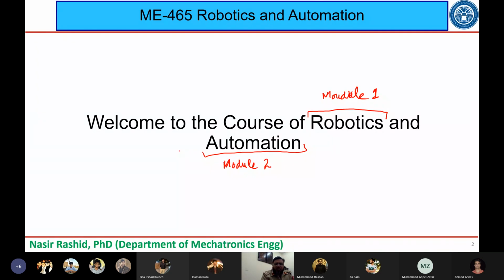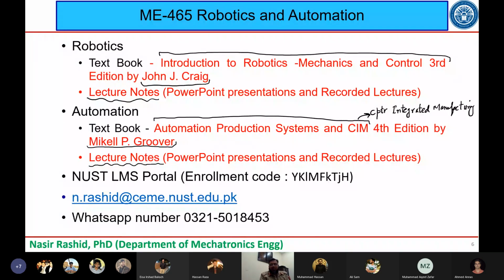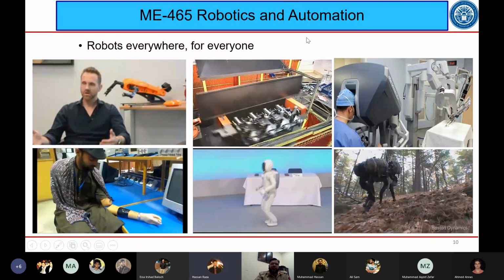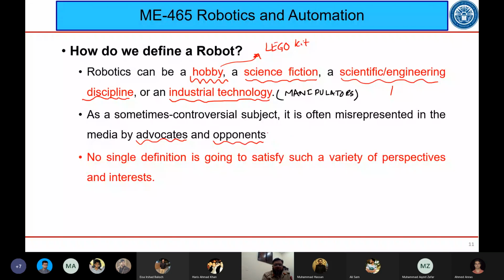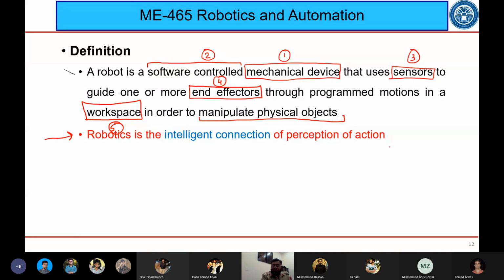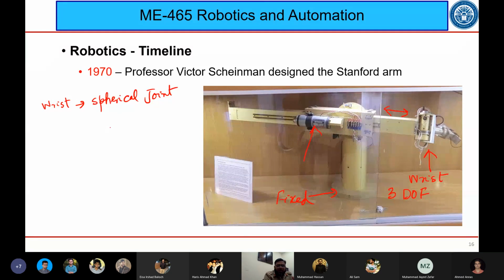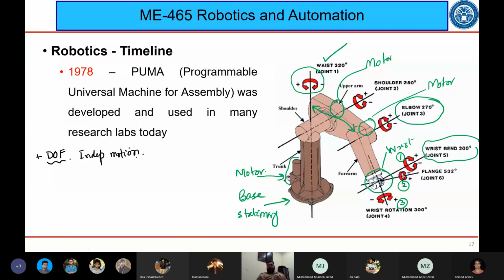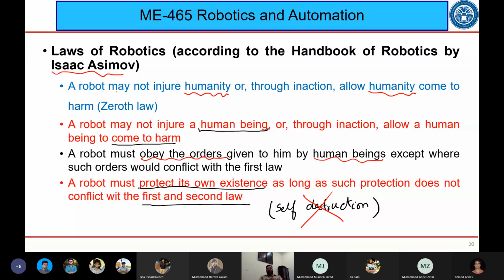start Lec#1 1 Introduction to Robotics Week#1